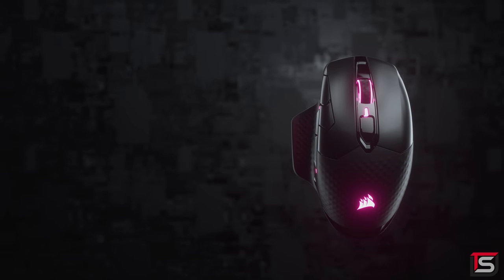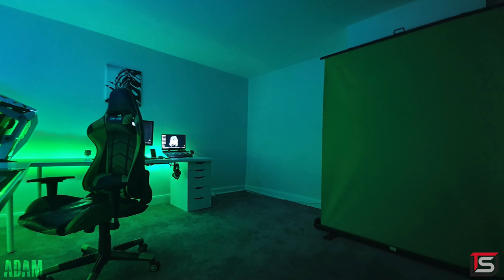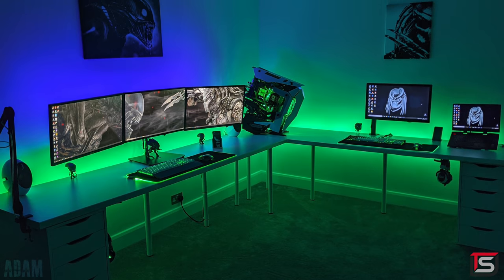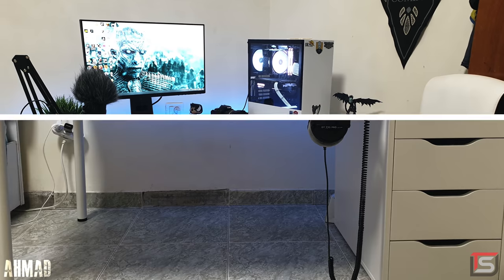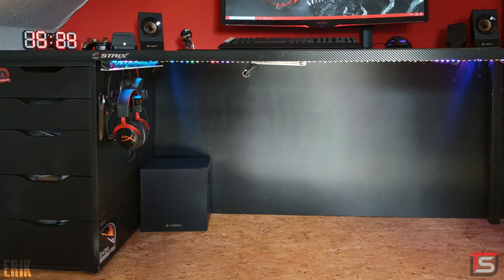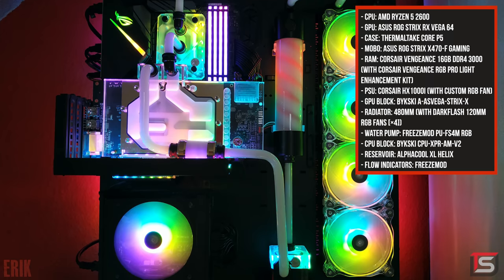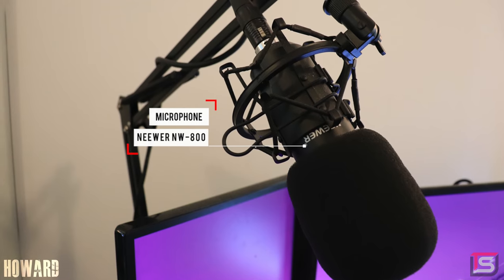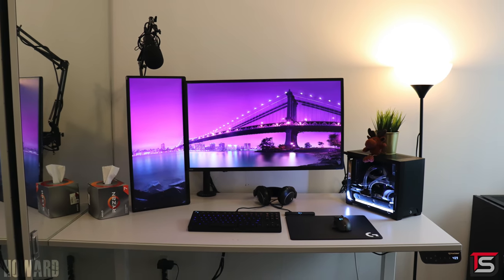Setup Wars Episode 196 - Teen Edition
♦Recommended Gear♦
►Yocice Cable Clips
►ASUS VG278QR Monitor
►ZOTAC GAMING GeForce RTX 2070 SUPER MINI GPU
♦Adam♦
IKEA SALJAN Countertop
IKEA ALEX Drawer Units
ASUS ROG Swift PG278QR Monitor
ASUS MG279Q Monitors (×2)
Corsair K70 MK. 2 SE Keyboard
Corsair M65 ELITE Mouse
Corsair VIRTUOSO Headset
Edifier e25 Luna Eclipse Speakers
SteelSeries QcK Prism Cloth Mouse Pad
UGREEN Tablet Stand
Eono Free-Standing Triple Monitor Stand
Amazon Echo
Microphone: Blue Snowball Microphone
InnoGear Large Microphone Boom Arm
Xeno Funko Pop! Vinyl Figure
3D Printed Headphone Stand (from eBay)
Samsung Galaxy S10
GLIME Strip Lights - 10m
WOWLED RGB Strip
HKC Monitor
Aukey RGB Gaming mouse mat
Corsair K95 Keyboard
HyperX Cloud Gaming Headset
HP Omen 15 Laptop
JUMKEET Laptop Stand
CHOETECH Wireless Charger
ThingyClub Adjustable Computer Monitor Arm
Predator Funko Pop! Vinyl Figure
Corsair VOID Headset

PC Specifications:
Intel Core i9-9900K CPU (4.9 GHz)
EVGA GeForce RTX 2080 Ti GPU
Antec Torque Case - White
ASUS ROG MAXIMUS XI FORMULA Motherboard
NZXT Aer RGB Fans
Corsair HX1000 Power Supply
Corsair VENGEANCE RGB 32GB - White
V1Tech GPU Backplate
Seagate 3TB HDD
Samsung M.2 1TB SSD
Corsair Sleeved Cables
Xeno Figures

Alienware AW2518HF Monitor
IKEA LINNMON / ALEX Table
Razer DeathAdder Essential Mouse
beyerdyanmic DT 770 PRO (250 Ohm) Headphones
FiiO E10K USB DAC
E-Element Z-88 RGB 60% Keyboard
Corsair MM350 Mouse Mat
Canon EOS 600D/Rebel T3i DSLR
Tamron SP AF 17-50mm f/2.8 XR Di II LD IF Lens

PC Specifications:
AMD Ryzen 5 2600X CPU
MSI GeForce RTX 2060 GAMING Z 6G GPU
Corsair VENGEANCE RGB PRO 16GB DDR4 3200 RAM
MSI B450 TOMAHAWK Motherboard
NZXT H500i Case
1TB SSD
Seasonic 650W Power Supply

IKEA LIMMON Tabletop (200cm × 60cm)
IKEA ALEX Drawer Unit
DXRacer Formula Chair
ASUS ROG Spatha RGB Mouse
Corsair K95 RGB Platinum Keyboard (Brown Switches)
AOC AG352QCX Monitor
Logitech Z533 Speakers
Havit XXXL Mouse Pad (1000mm × 600mm)
Xbox 360 Controller with Chrome Case Mod
Xbox 360 Wireless Receiver for Windows
Rainbow Six Siege - Ash Chibi Figurine
HyperX Cloud II Headset
ClipOn Mic
Gravity Headphone Holder
3D LED Clock
WS2812B LED Strips
USB-C Phone Stand

PC Specifications:
AMD Ryzen 5 2600 CPU
ASUS ROG Strix RX VEGA 64 GPU
Thermaltake Core P5 Case
ASUS ROG Strix X470-F GAMING Motherboard
Corsair VENGEANCE 16GB DDR4 3000 RAM (with Corsair VENGEANCE RGB PRO Light
Enhancement Kit)
Corsair HX1000i Power Supply (with Custom RGB Fan)
Bykski A-ASVEGA-STRIX-X GPU Block
480mm Radiator (with Darkflash 120mm RGB Fans [×4])
FREEZEMOD PU-FS4M RGB Water Pump
Bykski CPU-XPR-AM-V2 CPU Block
Alphacool XL Helix Reservoir
FREEZEMOD Flow Indicators

♦Howard♦
PrimeCables Sit-Stand Adjustable Desk Frame
IKEA Tabletop
VIVO Dual Monitor Stand
Pixio PX329 Monitor
LG 25UM58-P Monitor
Logitech G Pro Keyboard
Logitech G PowerPlay Wireless Charging System
Logitech G502 Wireless Mouse
Sennheiser HD 558 Headphones
Neewer NW-800 Microphone
Behringer U-Phoria UMC22 Audio Interface

PC Specifications:
AMD Ryzen 7 3700X CPU
EVGA GeForce RTX 2070 GPU
GIGABYTE X570 I AORUS PRO WIFI Motherboard
NCASE M1 V6 Case
G.SKILL Trident Z Neo 16GB (2 × 8GB) DDR4 3733 RAM
Corsair SF600 Power Supply
pslatecustoms Cables for NCASE M1
Custom Length ARGB LED Strip
Slim 240mm Radiator (with NF A12x15 Slim Fans [×2])
92mm Radiator (with NF A9×25 Fan)
EK ALU CPU Block
EK ALU GPU Block
EKWB XRES SPC Pump/Res Combo Reservoir

IKEA MALM Desk with Pull-Out Panel
Viotek GN34CB Monitor
AOC i2267Fw Monitor
VIVO Dual Computer Desk Mount (STAND-V002R)
Corsair K68 RGB Keyboard
Corsair SABRE RGB Mouse
KATUMO Stitched Edges Extended Mouse Pad
Limelights LT2024-NAV Stick Lamp
Captain America - Civil War
Captain America Civil War Funko Pop! Vinyl Figure
SMY USB LED Strip Light